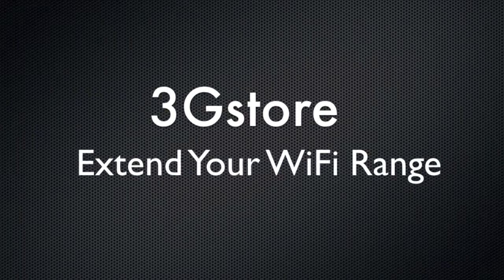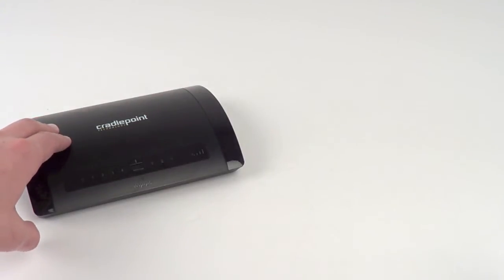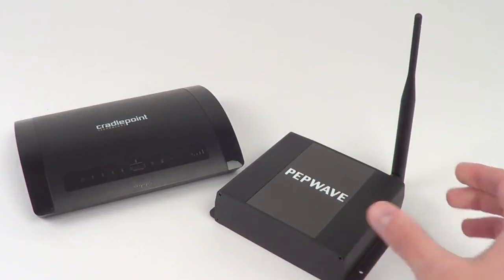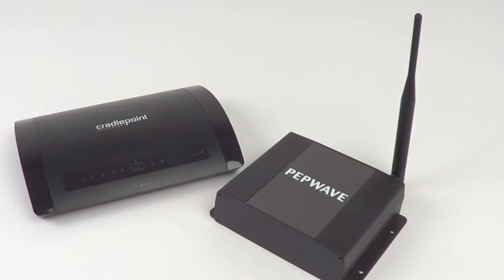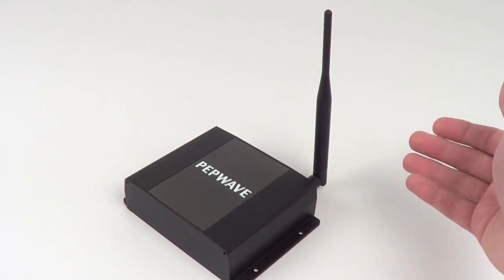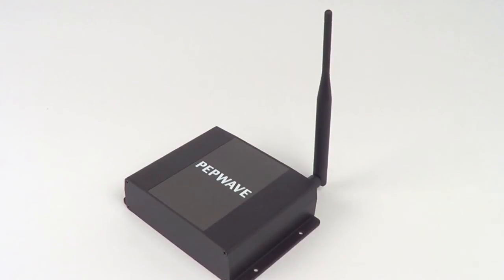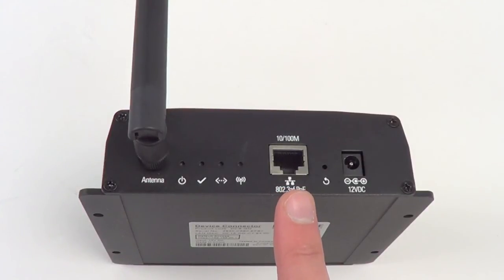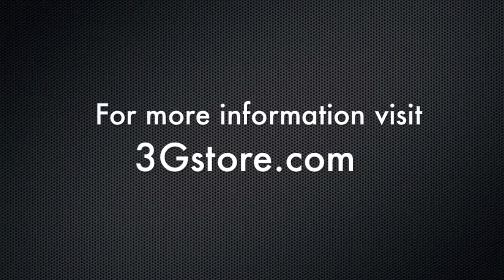Extend Your WiFi Range in a Home or Office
A look at how to extend the WiFi range in a home or office using the Pepwave Device Connector.